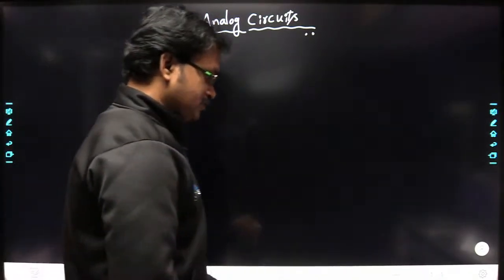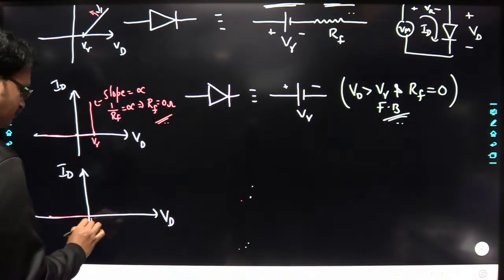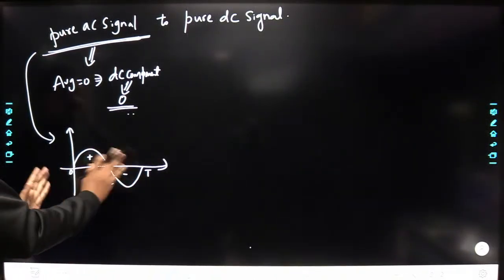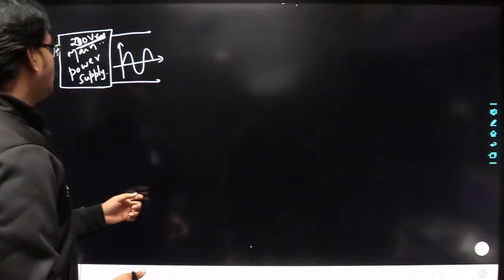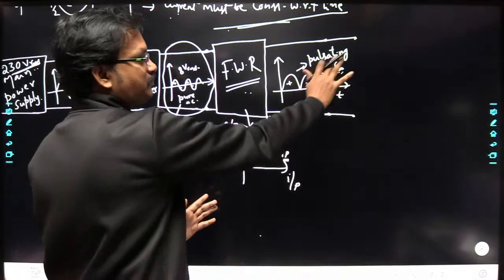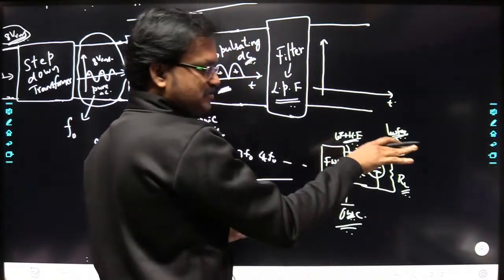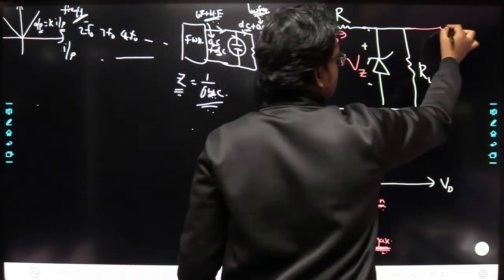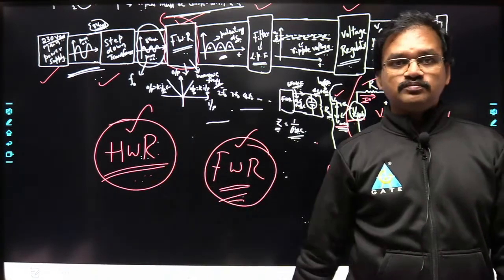#5 | Concept Through Questions | Analog Electronics | by C.Karthik sir | ESE 21 | GATE 22 | BARC 21